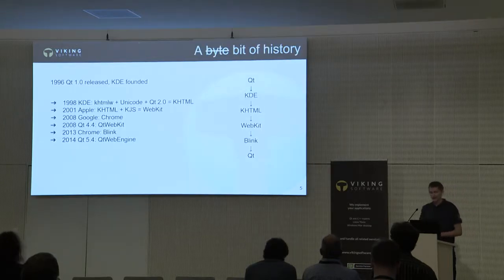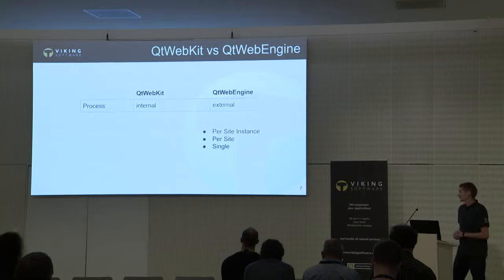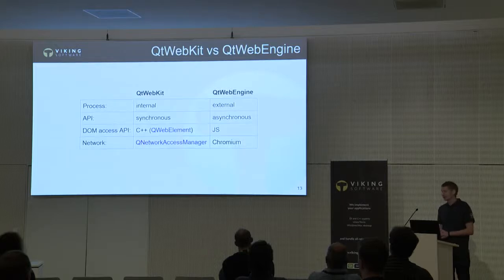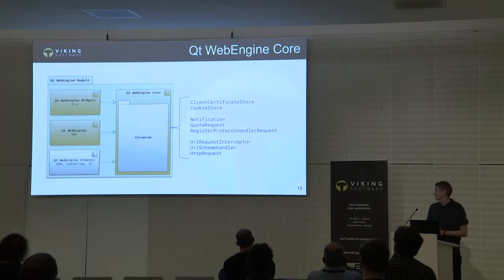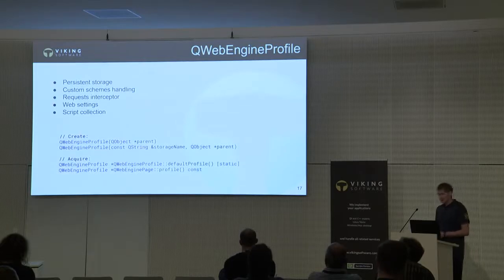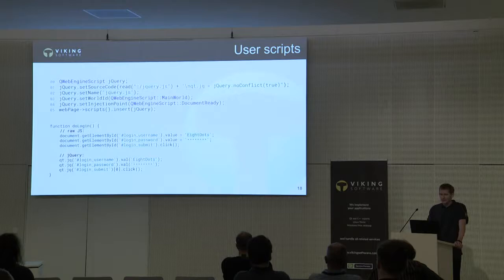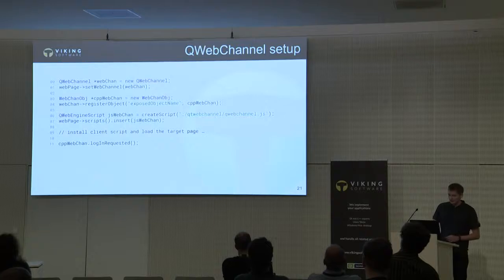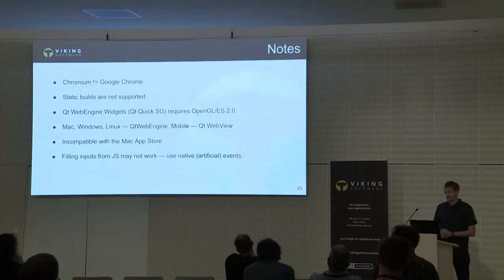How Qt WebEngine can help support modern web technologies for your app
WebEngine is a relatively rarely used Qt add-on. It is a powerful tool that not only allows you to render the downloaded HTML, but brings support for modern web technologies into your desktop application. Starting with an overview of its history we will review the general structure and architecture of the module; available components and features and how to use them to get access to a web stored data; how to organize the interaction with a web document and get access to its DOM dynamically; some tricks to improve the development flow and examples of combining the power of desktop with the flexibility of web on the top of Qt features. Take a chance to get a closer look  at this rare part  of Qt with usage examples from real life projects.